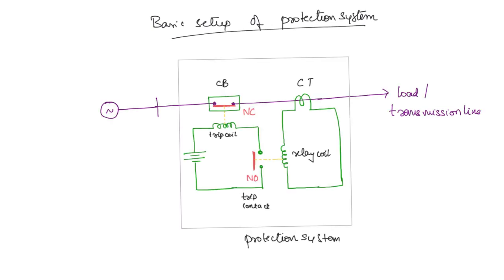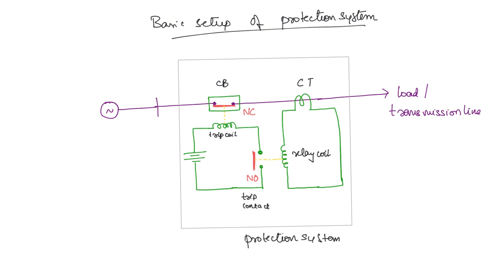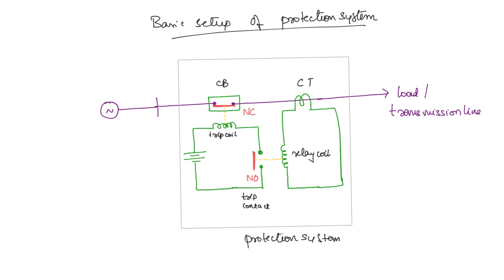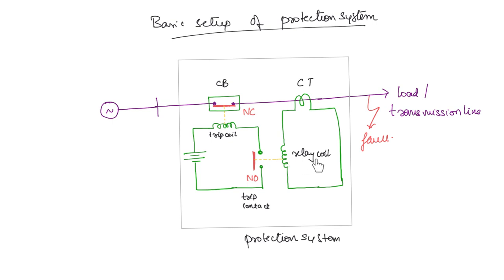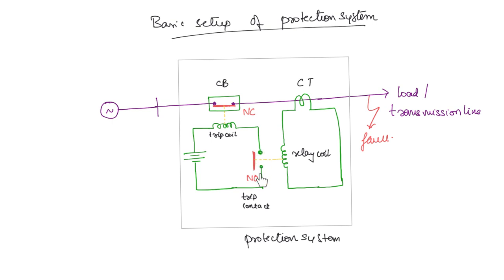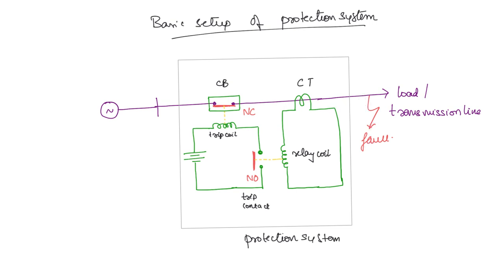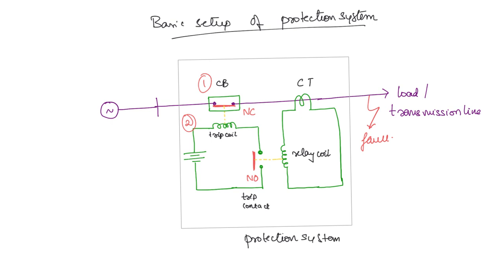How a Basic Power System Protection Setup Works